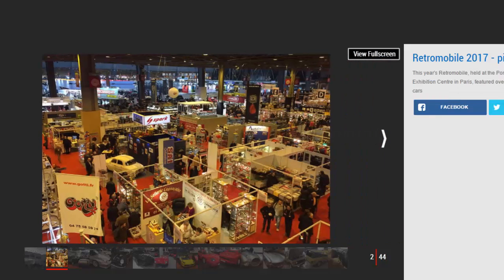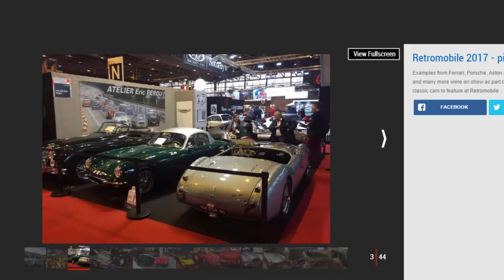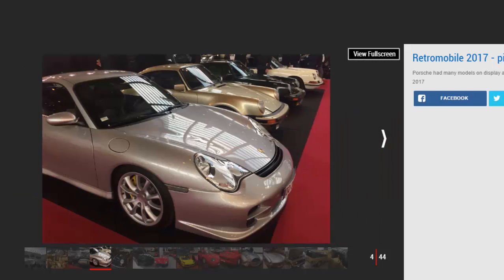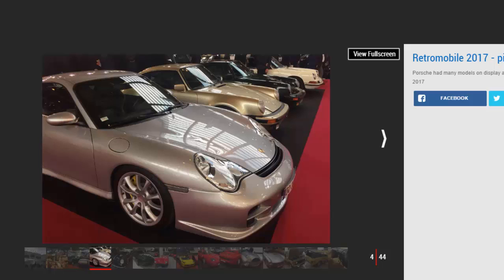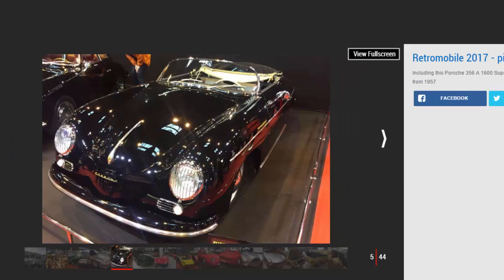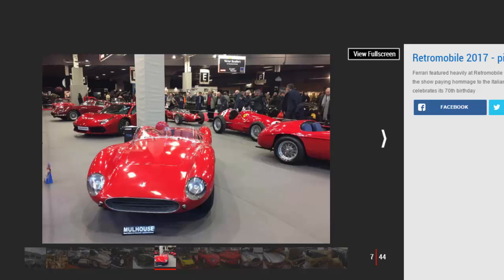Car Review - Retromobile 2017: The Best classic Cars From The Paris Show - Read Newspaper Tv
Read newspaper:
Car review - Retromobile 2017: the best classic cars from the Paris show
Source: autoexpress.co.uk